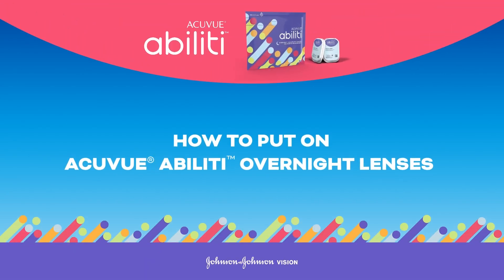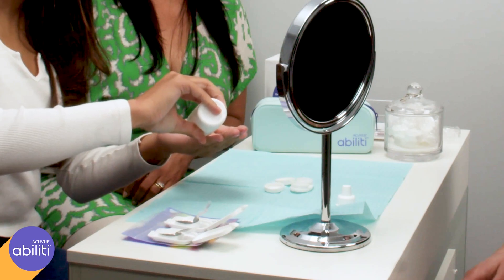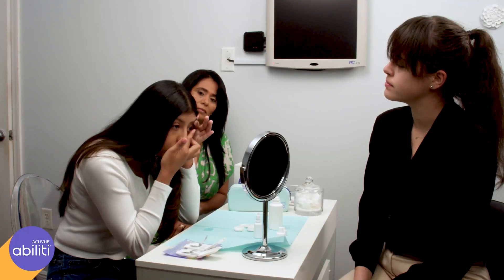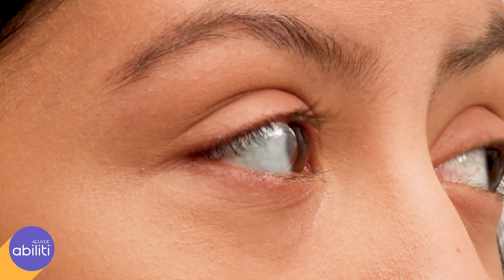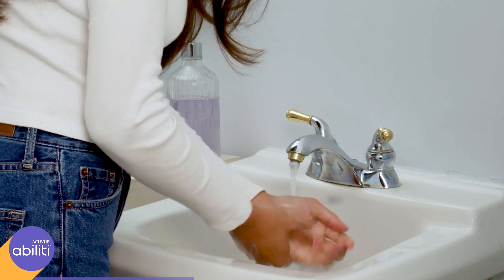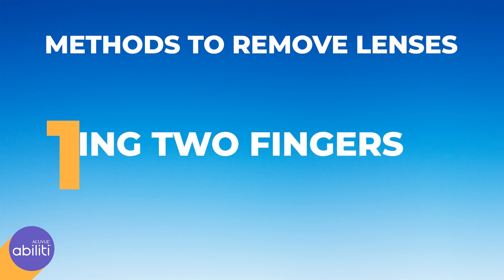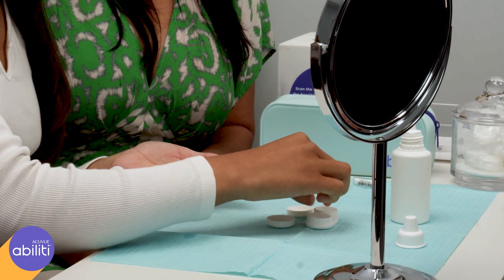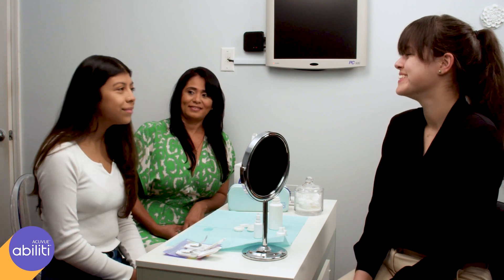How to Put On and Remove your Abiliti™ Overnight Therapeutic Lenses- US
Learn how to put on and remove your ACUVUE® Abiliti™ Overnight Therapeutic Lenses for Myopia Management.